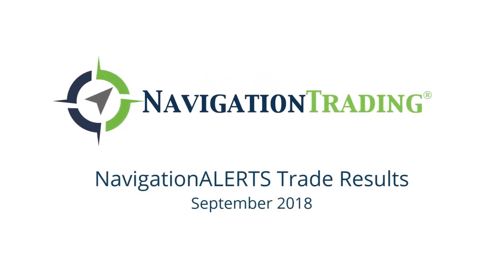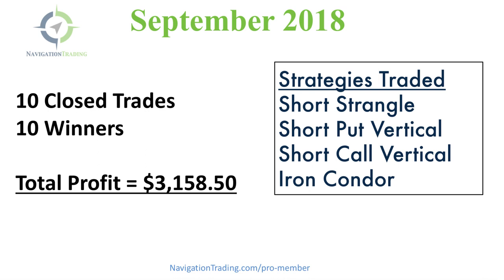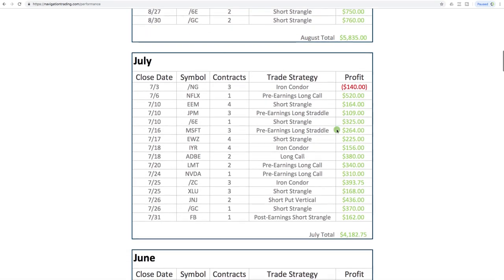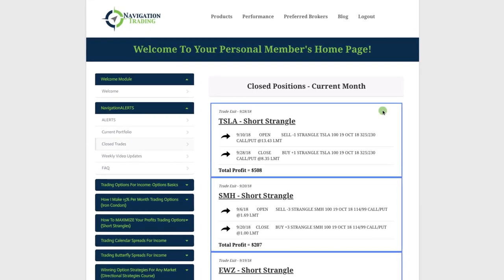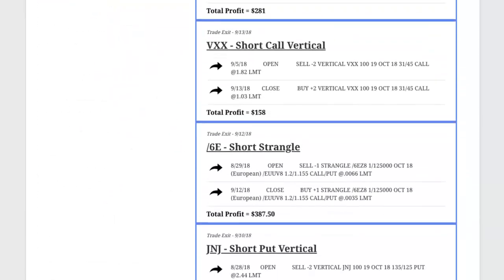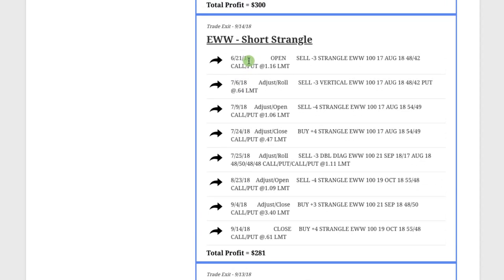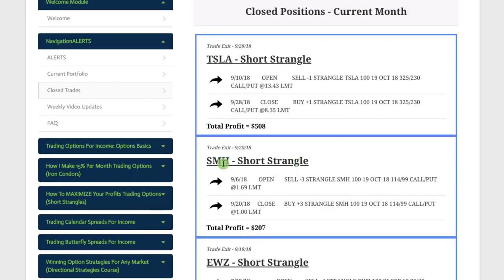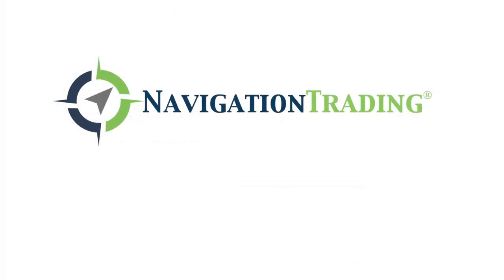NavigationALERTS: Trade Results September 2018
September was another great month for NavigationTrading Pro Members! We had 10 closed trades, all of which were winners, making a total profit of $3,158.50.

We traded four different strategies this month. We had several Short Strangles, a Short Put Vertical, a couple Short Call Verticals and an Iron Condor. We didn't trade quite as many strategies this month, in part, because the majority of Earnings season was already over. So, we didn't have any Earnings related trades for September.

Again, we had Short Strangles and an Iron Condor, which are delta neutral strategies. We had Short Call Verticals, which are a bearish strategy, and we had a Short Put Vertical, which is a bullish strategy. We’re constantly managing our position, some long, some short, and creating that diversification of strategies that really allows us to be consistent over and over again. If you're interested in learning how we create this consistency, our Pro Membership is currently open.

Happy Trading!

YouTube.com/navigationtrading
Facebook.com/navigationtrading
Stocktwits.com/navigationtrading